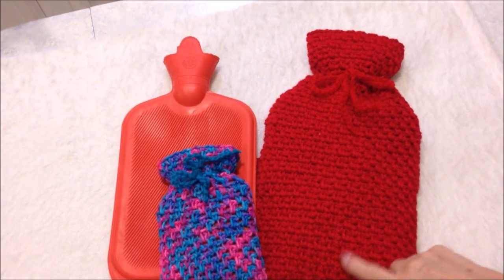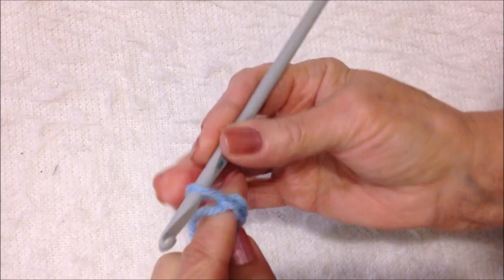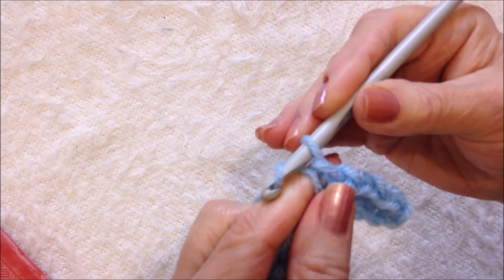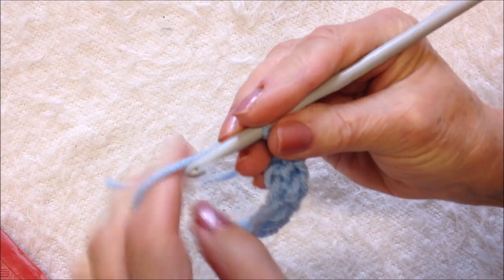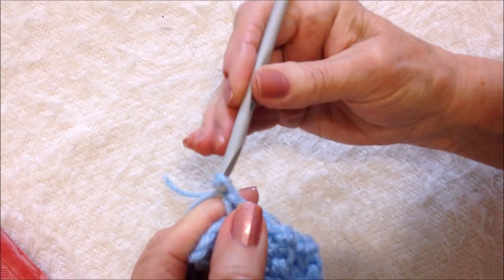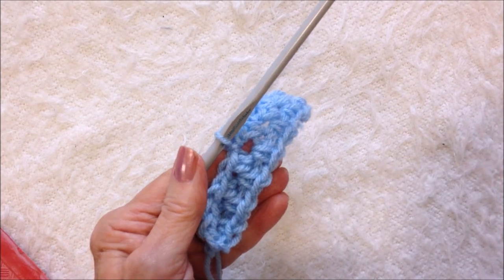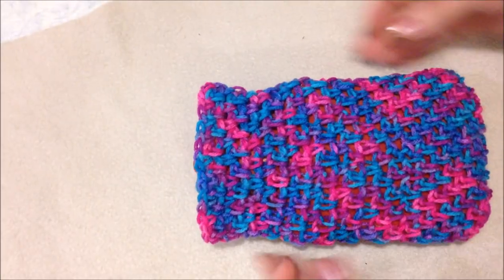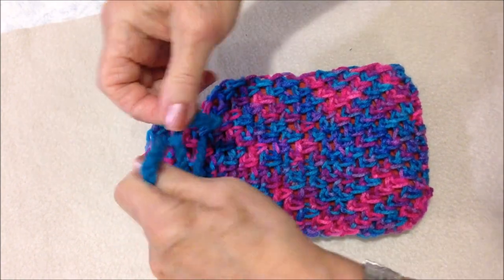CROCHET A HOT WATER BOTTLE COVER, and a joke at the end, video # 2138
Learn how to crochet a Super Easy HOT WATER BOTTLE COVER.  Great for little ones (and even older ones), so they won't burn themselves on the hot water bottle, and as well, it keeps the water hot just a bit longer!  Crochet for the home.

MATERIALS:
Any size yarn and any size hook
( I used ww yarn and a 6 mm hook.)

INSTRUCTIONS:
Worked bottom up.
Work a foundation chain that is as wide as the hot water bottle, with a bit extra on each side.
Single crochet in the 3rd stitch from the hook, chain 1, skip the next stitch, single crochet in the next stitch, repeat from * across the row.  At the end of the row, continue to work down the opposite side of the chain.  When you have worked all around both sides, find the next chain 1 space, and continue with the pattern.  Repeat until the work is as tall as the hot water bottle, fasten off, pass a cord around the neck of the hot water bottle.

9 PIECE CROCHET HOOK SET: ($3.99) 3 mm to 12 mm crochet hook
31 ORNAMENTS TO CROCHET 4M